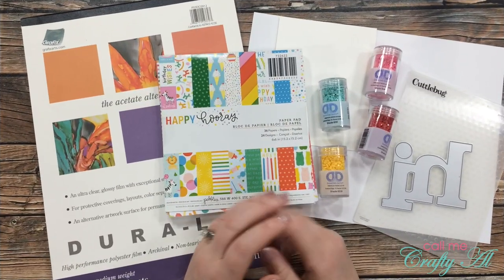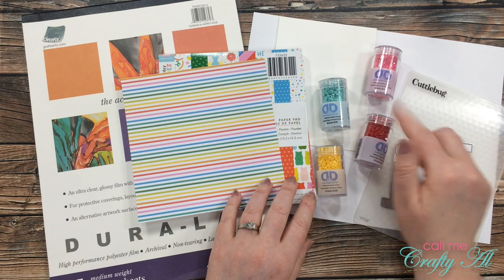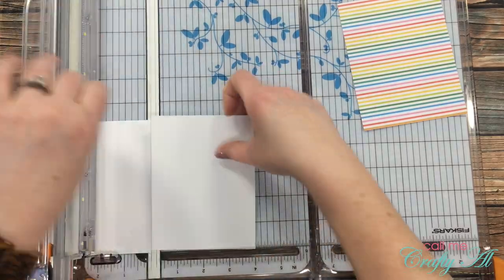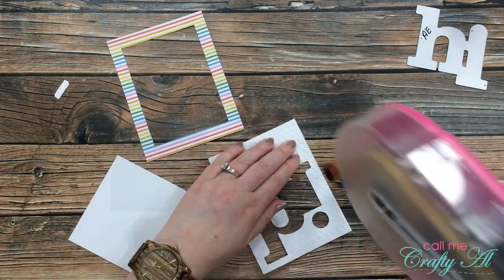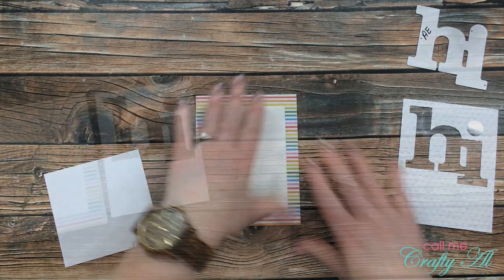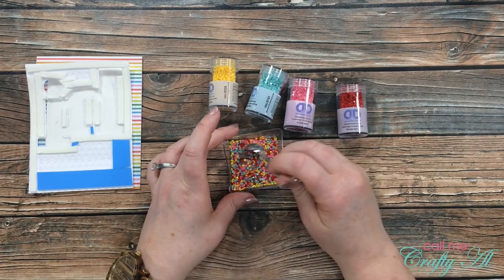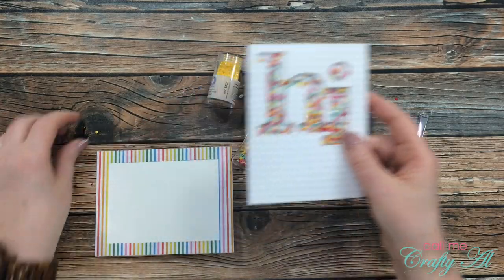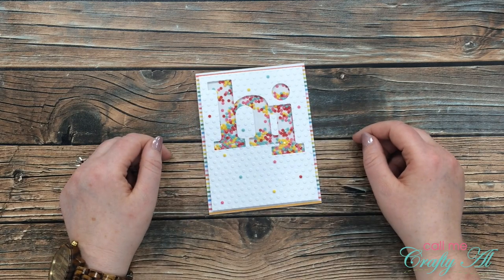Diamond Dotz Shaker Card | There's A Stamp for That Challenge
Thanks so much for stopping by, crafty friends! Today I am back to create a card for the latest challenge on the “There’s a Stamp for That” Facebook group. If you would like to check out the group,

Related Products**:
Big “Hi” Word Die
   Duralar .003 9” x 12”
Darice Dots Embossing Folder (similar to what I used)
Diamond Dotz Freestyle - Sampler
   Hero Arts Infinity Dies - Rectangle
Art Glitter Glue
3/4” Foam Tape Roll
1/4” Foam Tape Roll
Silhouette Pick Me Up Tool Kit

HaPpY cRaFtInG!
   Alicia
   Call Me {Crafty} Al